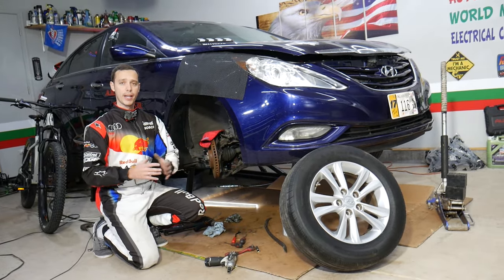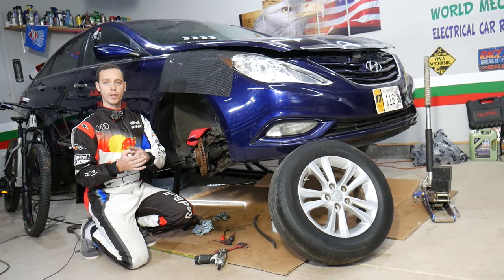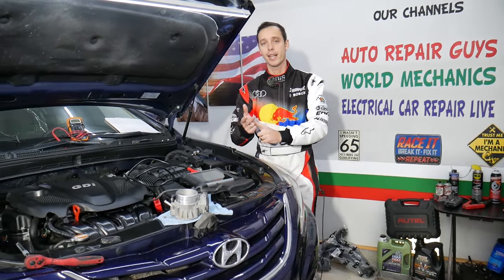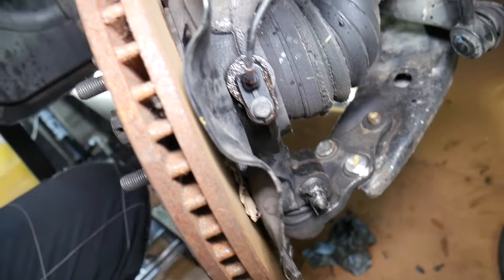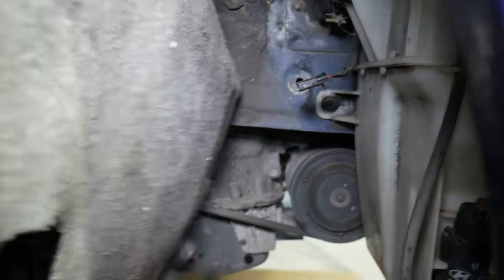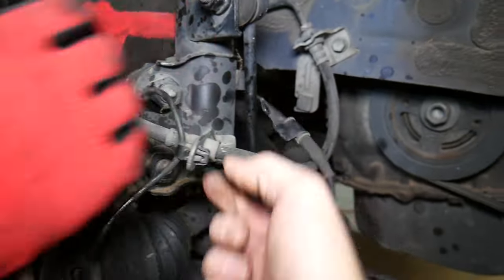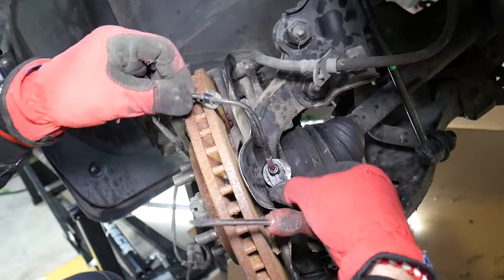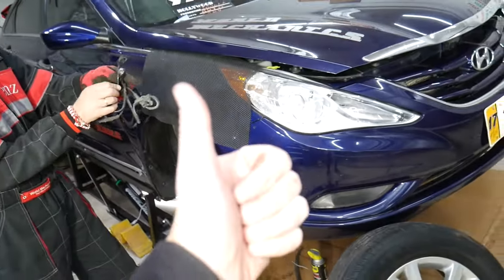ABS SENSOR REPLACEMENT, SPEED WHEEL SENSOR Hyundai Sonata Elantra Tucson Santa Fe Accent Veloster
If you have Hyundai and you need to replace abs sensor / wheel speed sensor or remove abs sensor / wheel speed sensor on Hyundai we will explain that in this video. We demonstrated how to replace abs sensor / wheel speed sensor or remove abs sensor / wheel speed sensor on 2013 Hyundai. Never drive without abs sensor / wheel speed sensor or damaged abs sensor. We demonstrated how to replace abs sensor on Hyundai Sonata but the same design and procedure may apply to multiple Hyundai models during the years. This video may be helpful on:
Hyundai Sonata ABS Sensor Replacement Removal, Wheel Speed Sensor
Hyundai Santa Fe ABS Sensor Replacement Removal, Wheel Speed Sensor
Hyundai Tucson ABS Sensor Replacement Removal, Wheel Speed Sensor
Hyundai Elantra ABS Sensor Replacement Removal, Wheel Speed Sensor
Hyundai Veloster ABS Sensor Replacement Removal, Wheel Speed Sensor
Hyundai Genesis ABS Sensor Replacement Removal, Wheel Speed Sensor
Hyundai Accent ABS Sensor Replacement Removal, Wheel Speed Sensor

► Front Right ABS Sensor (check for your car)
► Front Left ABS Sensor (check for your car)
► Left and Right ABS Sensor Set